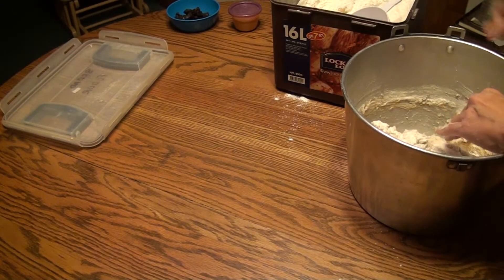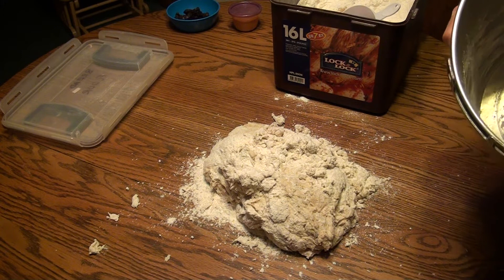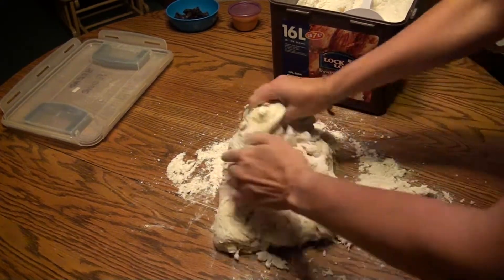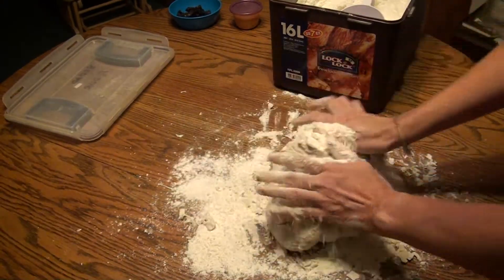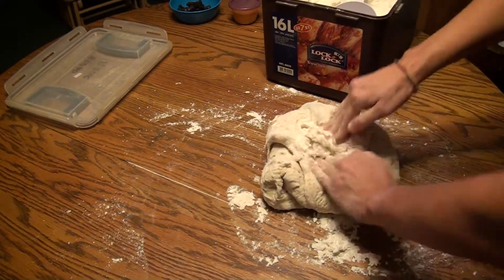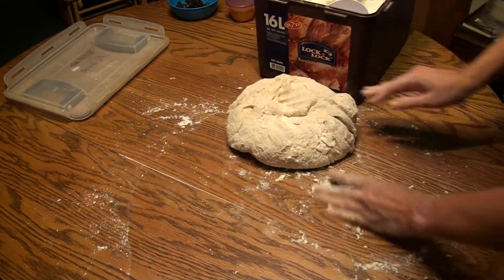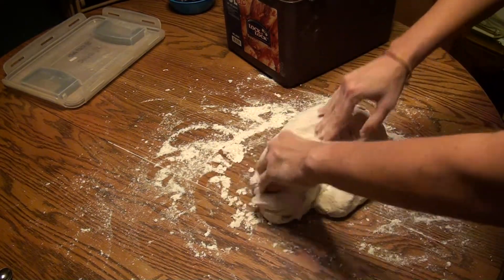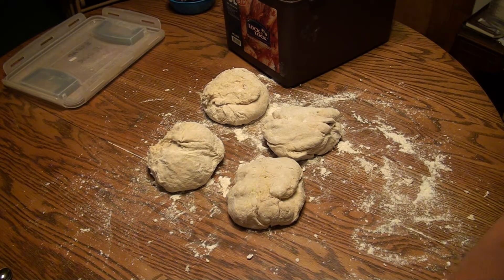How to Make Bread: Kneading the Dough (Part 4/6)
A six-part series showing how to make homemade bread.  In Part 4 I knead the dough by hand.  If the dough gets too sticky to handle, I add some extra flour to the kneading surface - not too much, but just enough so I can comfortably handle the dough.  After kneading, the dough rests for about five minutes or so.